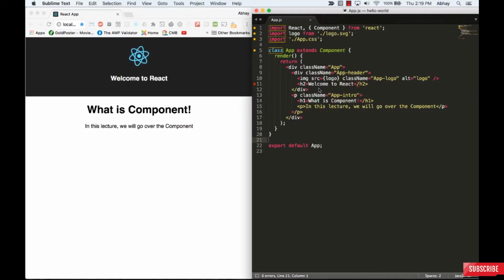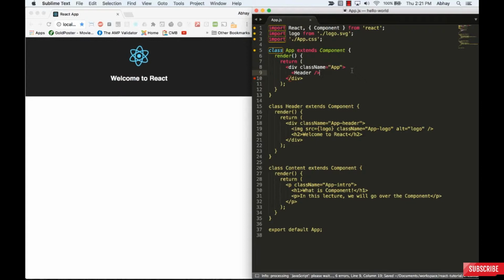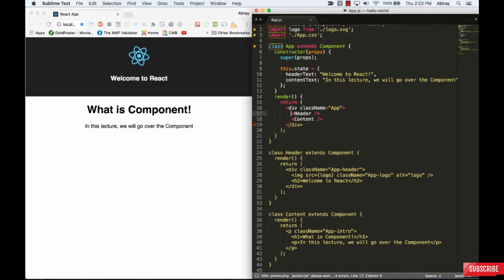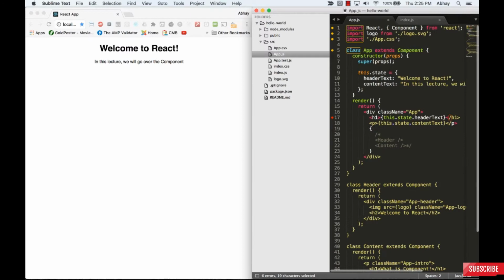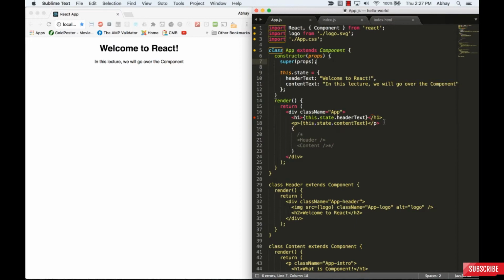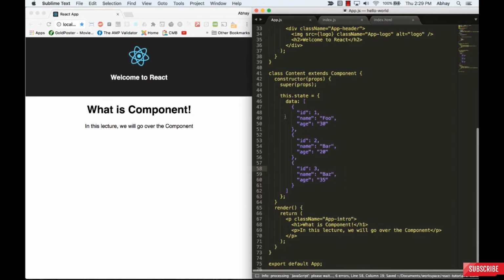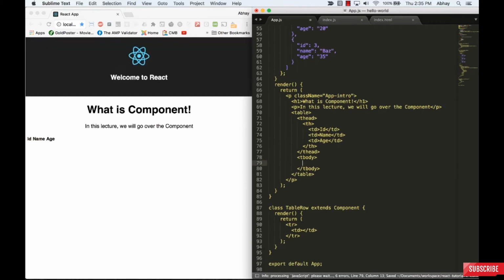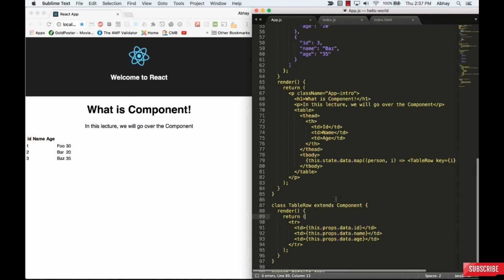[2019] #4 - How to create Components: ReactJS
In this video I show you how to create basic components in React JS.